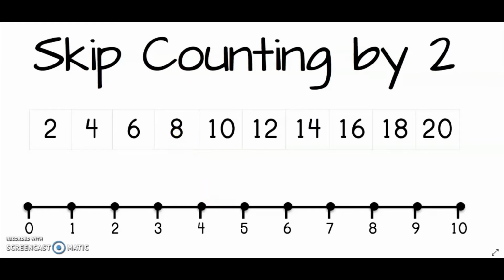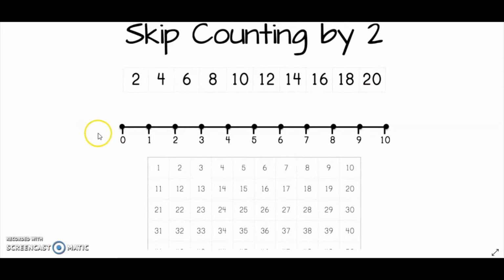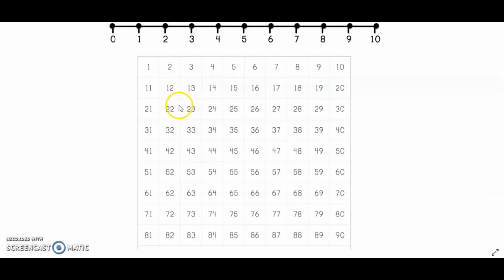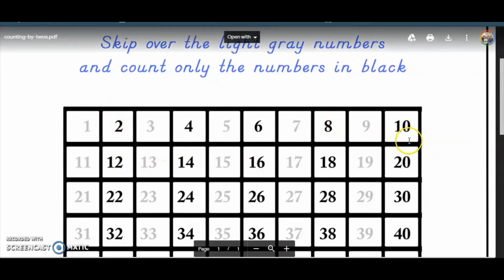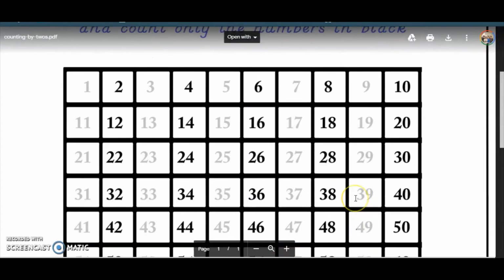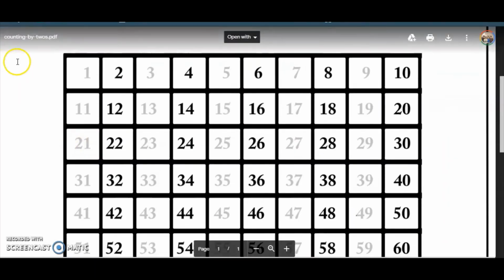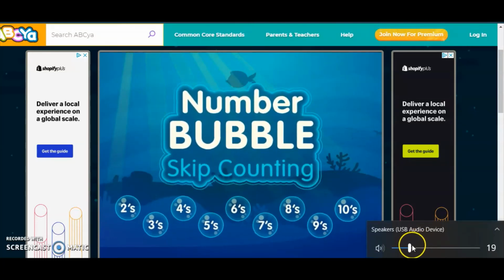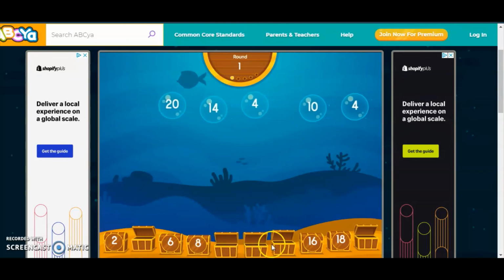Math Lesson 6-22-20 Counting by 2s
In this lesson, we will skip count by 2s.